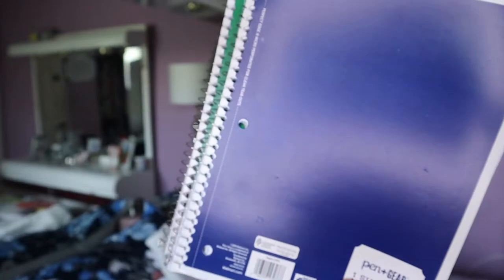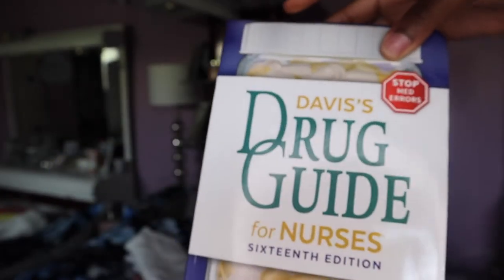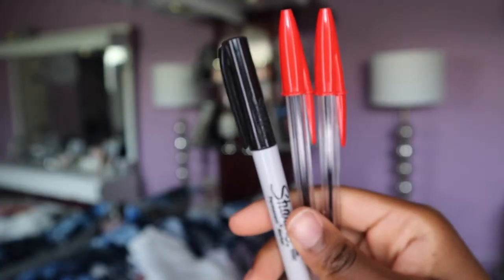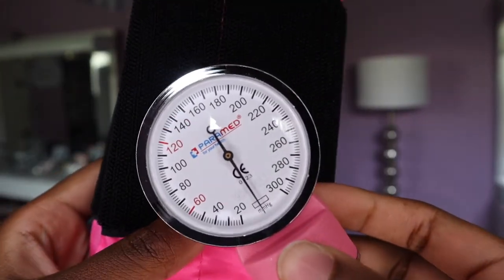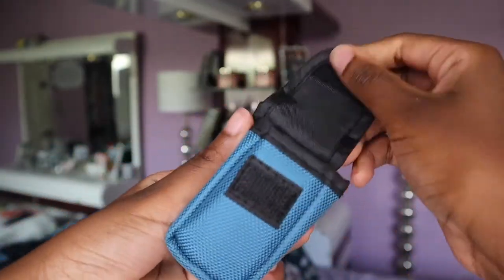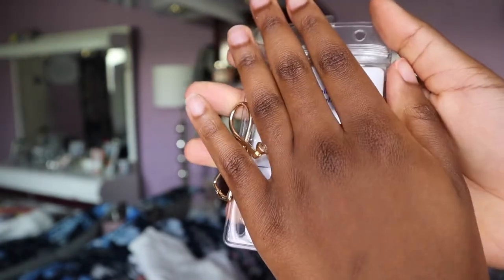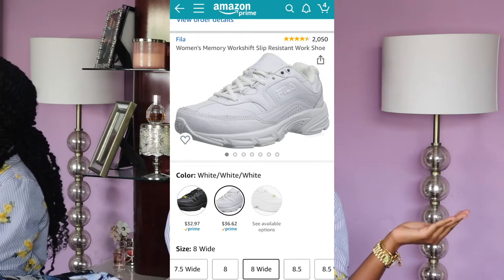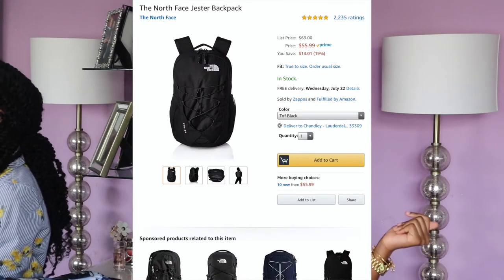NURSING SCHOOL SUPPLY HAUL 2020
I have been in nursing school for 6 months now. In this video I am showing you the Nursing School Supply Haul essential items that you need everyday when you begin nursing school. Most of the items you need will not be on the handouts from orientation. I post videos on my Nursing School Journey. If you have any questions leave them in the comment section down below. LOVE YOU ❤️

NOTBOOKS
BINDER
ACCORDAIN FOLDER
back pack

blood pressure cuff and learning stethoscope

blood pressure cuff only

pen light

thermometer | walmart

thermometer probe covers

Alcohol pre pads

Pulse ox

bandage scissors

pill cutter | dollar tree

plastic ID holder

black case

care plan book

drug guide

mini notebook| Dollar Tree

index cards

index card box | Walmart

hole puncher

mini stapler OR dollar tree OR walmart

paper clips

post it notes

expo markers

Midline highlighters

red pens

black sharpie

measuring tape